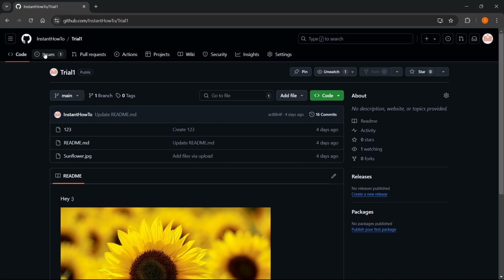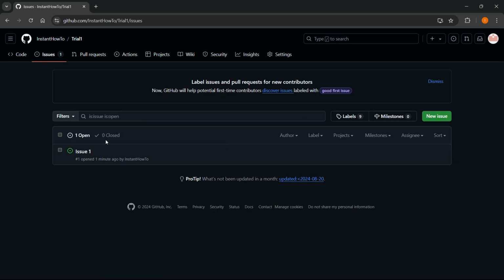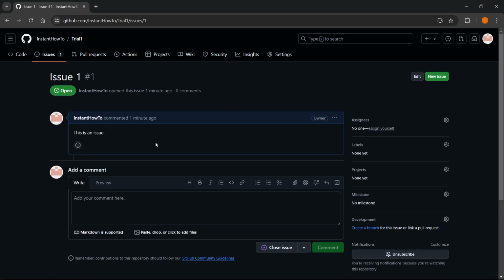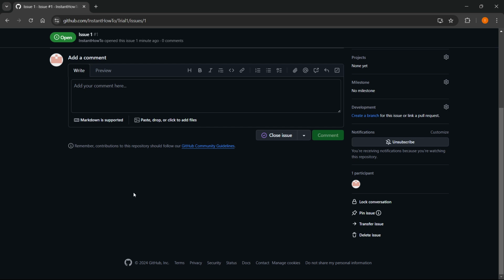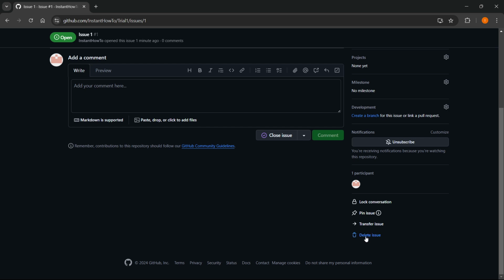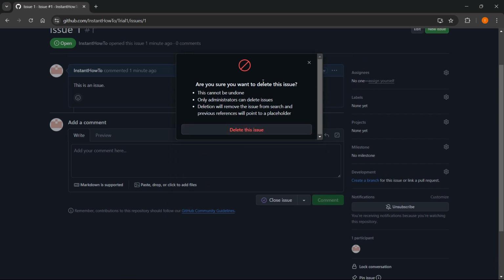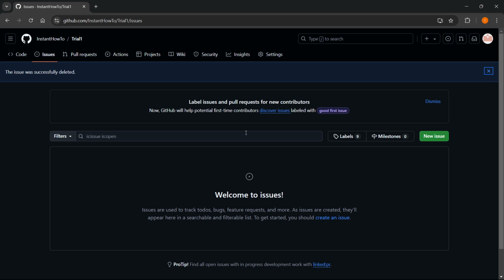How To DELETE An ISSUE In GitHub (FULL GUIDE 2026)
In this video, I'll show you how to delete issues in github. This is a full guide on how to github delete issues in 2026 easily and quickly.

In case you've been trying to delete your issue on github, this is the video you need to see!